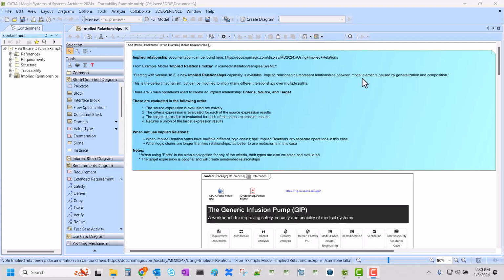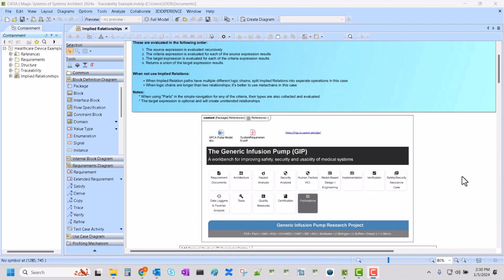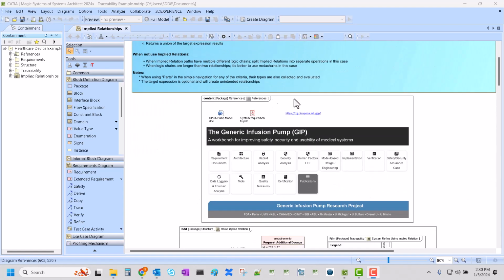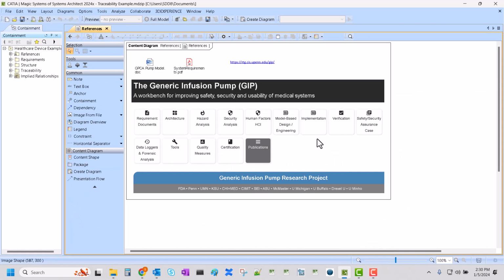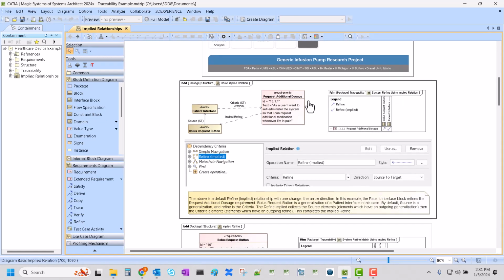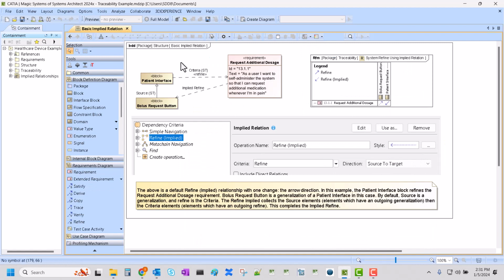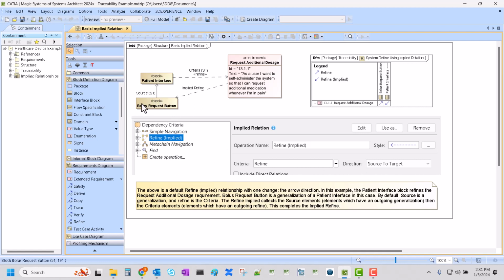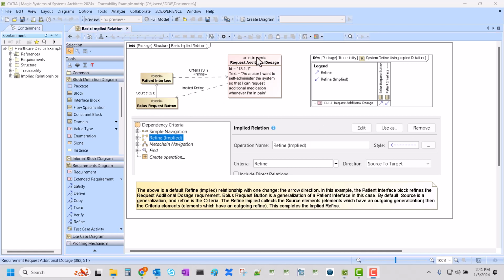02 Implied Relation Basic Example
This video is the second of the Implied Relation Series and goes over the sample model references and Basic Example.